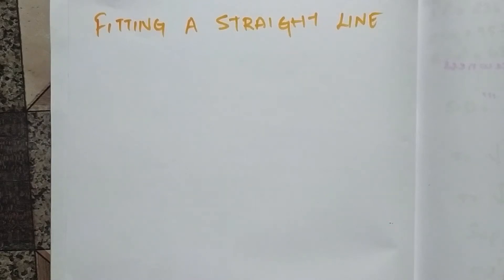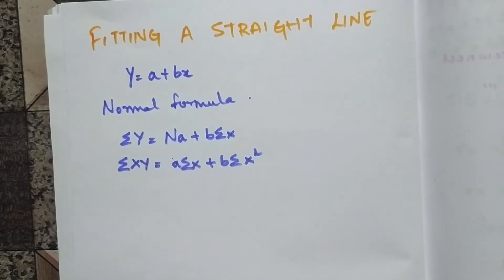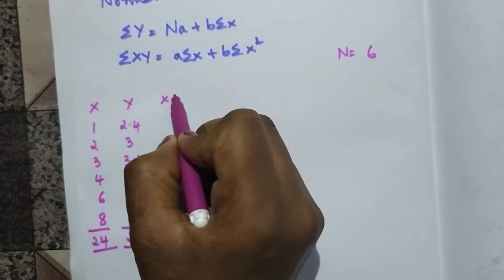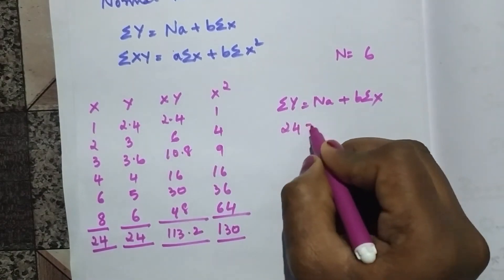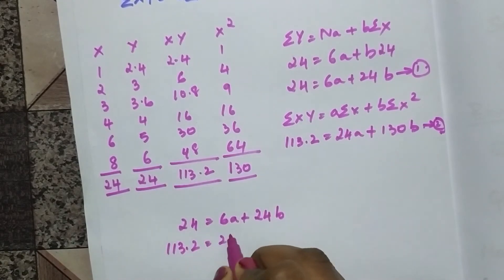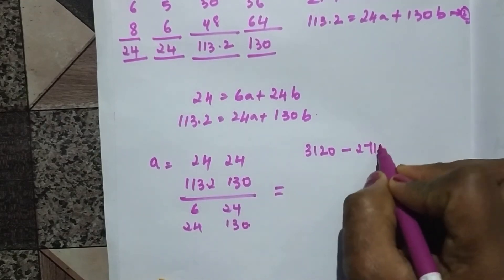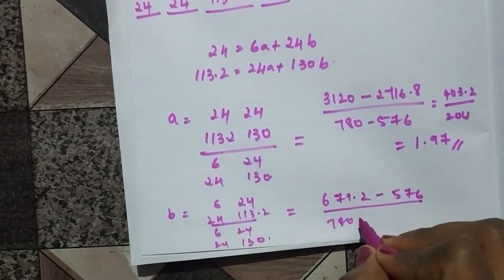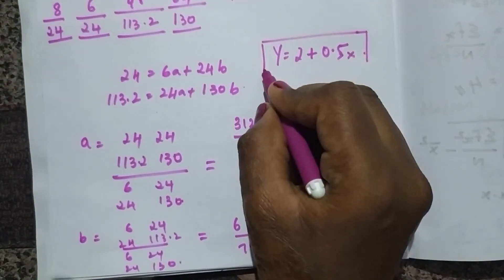BCA | Fitting of a Straight Line in Statistics | Learn how to solve this in equation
Hello Guys! In this video you will learn how to fit a straight line.